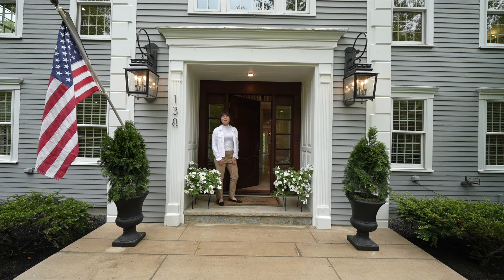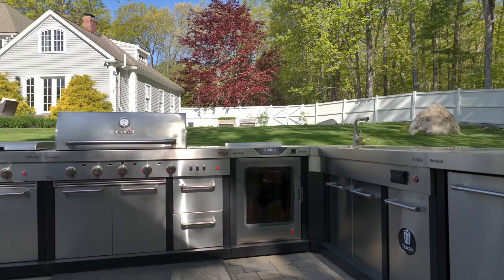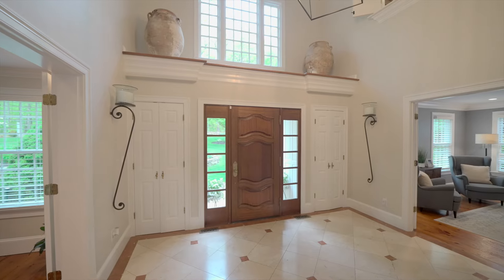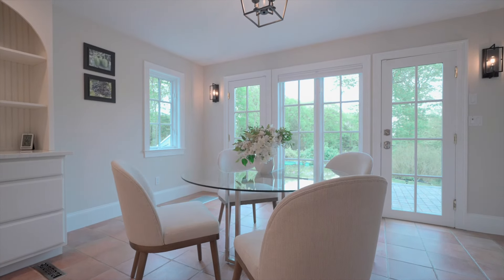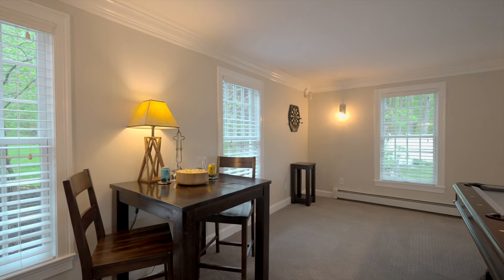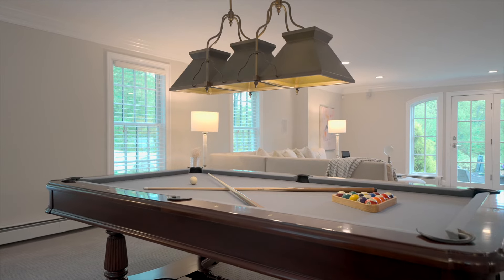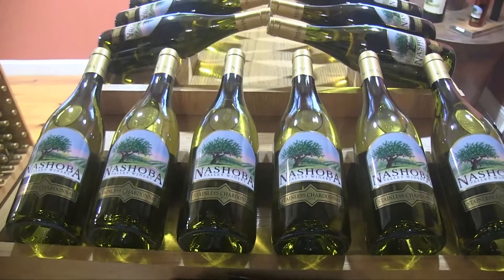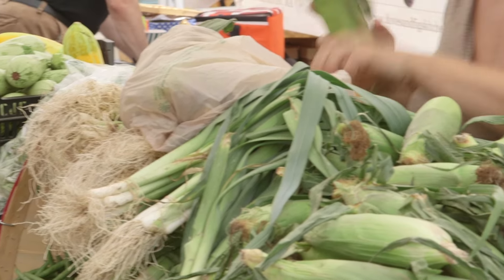Video of 138 West Berlin Road | Bolton, Massachusetts real estate & homes by Jacky Foster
Discover a one-of-a-kind gem at 138 West Berlin Rd in Bolton, a property that promises a remarkable lifestyle amidst a community that cherishes its agricultural, residential, and historical landscapes. The lush lawns, secret gardens, and native perennials, interwoven with inviting paths and walkways, make this an idyllic haven designed by Central MA Gardens. Spanning over 8 acres, this property delights its stewards year-round with spaces for play, meditation, birdwatching, and pure blissful refuge. The surrounding woodlands offer endless possibilities for farm expansion, equine activities, and trail adventures.

Looking for more reasons to fall in love with this home? Elevate your summer fun by lounging by the heated pool, complemented by a luxurious lanai, a pool house with an indoor lounge area, and a hot/cold outdoor shower. Entertain in a summer kitchen that would make Guy Fieri envious. Enjoy cooler evenings by the fire, perfect for making s'mores, stargazing, and sing-alongs. Bolton's nearby apple orchards and corn mazes come alive in early fall, offering seasonal delights for everyone.

Guests will be enchanted by the farm-fresh eggs from the deluxe chicken coop, adding a touch of rural charm to their visit. Winter landscapes reveal peaks of the Boston skyline as the leaves fall. Grab your snowshoes and explore your own acres or the thousands of nearby conservation and protected land trusts. The Delaney Preserve and Bower Springs are popular year-round spots for socializing canines, fishing, and hiking.

Welcoming you and your guests is a convenient circular drive, with formal walkways and terraces accented with natural fieldstone and granite. Entering the main house through the mahogany front door, imported from France, you'll immediately sense the uniqueness of this home. This classic Georgian residence is resplendent with Provencal-inspired spaces, designed to immerse you in nature with comfort and elegance. Timber accents, arched pass-throughs, multiple fireplaces, rich wood floors, and corbels add to its charm. The most stunning feature is the walls of glass showcasing the breathtaking grounds from every room.

Every space in this home is impressive, from the epicurean-designed kitchen to the billiard and media room, dining area, and primary suite. As a patron of flora and fauna, 138 West Berlin Rd integrates multiple eco-friendly and high-efficiency systems, reducing energy consumption and combating climate change. The solar panel system, properly managed, operates the entire home and its amenities at zero net energy. Smart home integration makes managing the home effortless via phone or computer.

Bolton is a vibrant community that takes pride in preserving its agricultural heritage. The award-winning Nashoba School system is a major attraction, and the town is also home to Nashoba Valley Winery, The International Golf Course, multiple stables, cozy coffee houses, Slater's Brick Oven Pizza, and the Bolton Common, our crown jewel. This destination is a gateway to recreation trails, hosting farmers markets, park and recreation events, Tai Chi, sledding, skating, and bonfires, offering something for residents of all ages.

This highlight tour is just a glimpse of what 138 West Berlin Rd and the town of Bolton have to offer. We invite you to experience it for yourself. This is the home that offers the remarkable lifestyle you've always dreamed about.